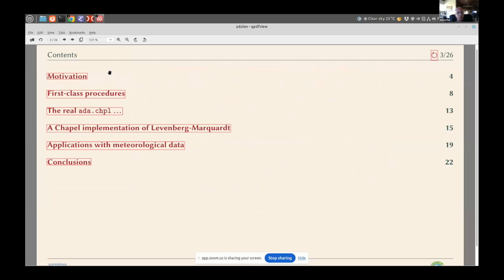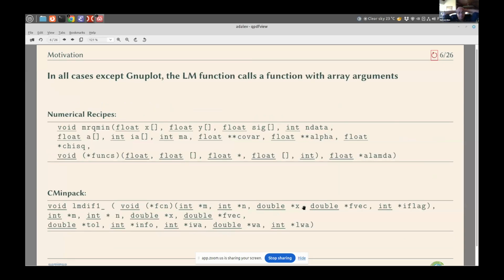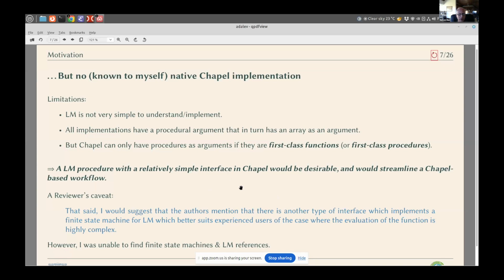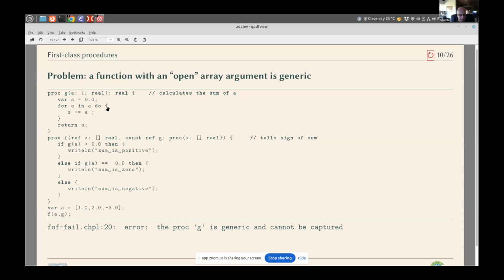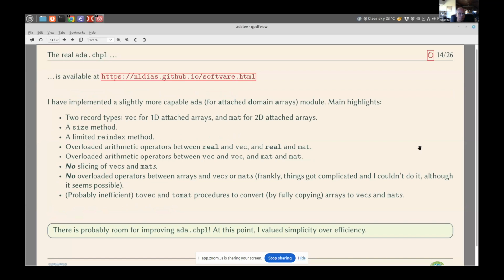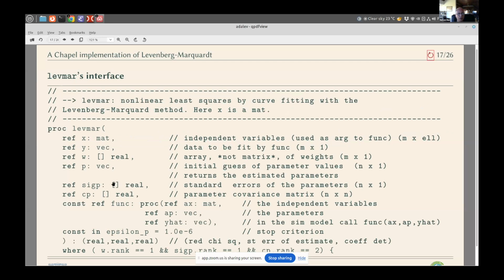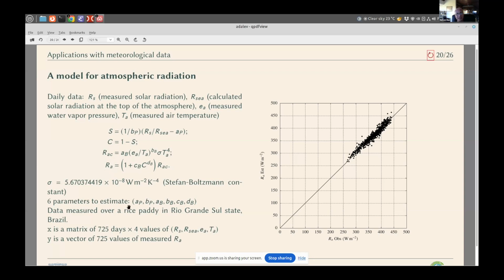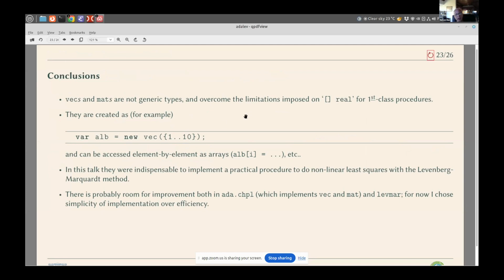ChapelCon '24: Arrays as Arguments in First-Class Functions—the Levenberg-Marquardt Algorithm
This is Nelson Dias's ChapelCon'24 talk, recorded live on June 7, 2024.  Please note that the full title of the talk is "Arrays as Arguments in First-Class Functions—the Levenberg-Marquardt Algorithm in Chapel" (which went over YouTube's title character count limit).